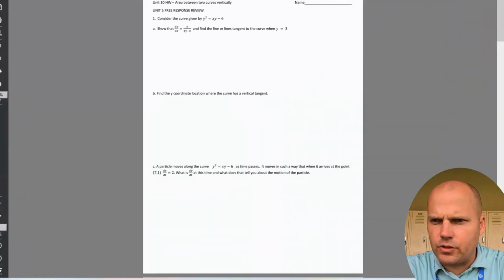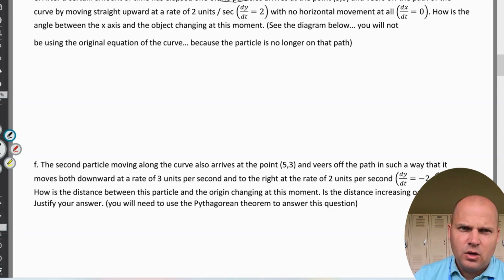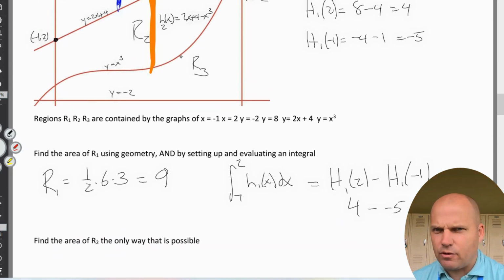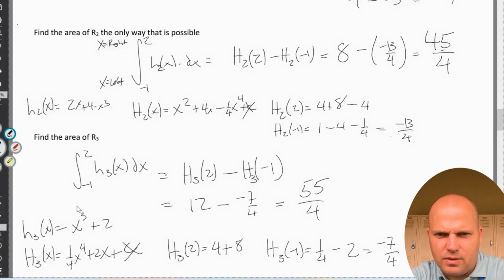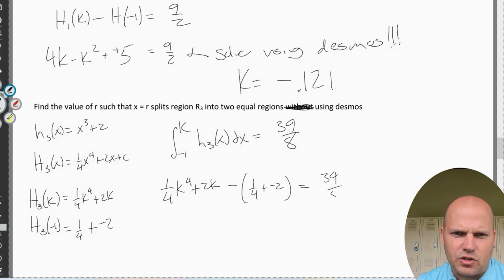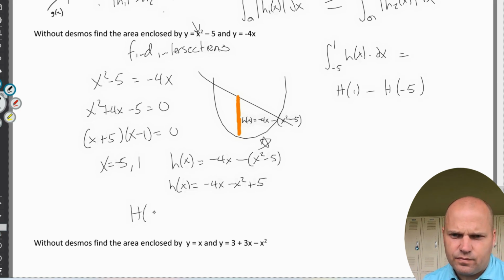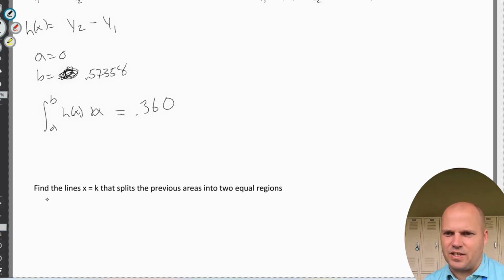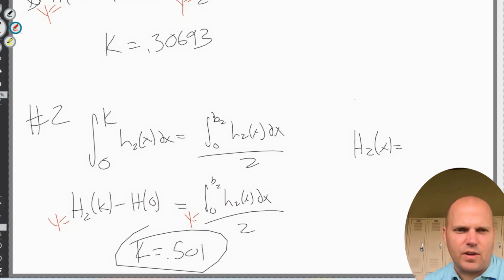AB Calc - 10.1 HW video